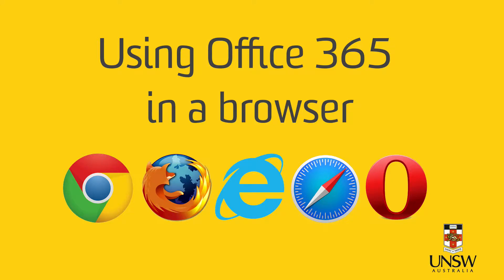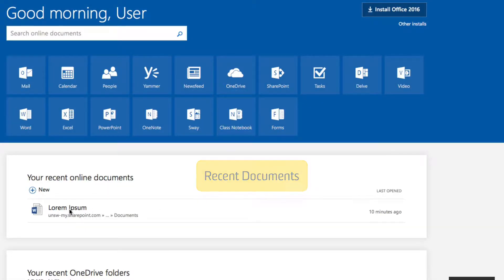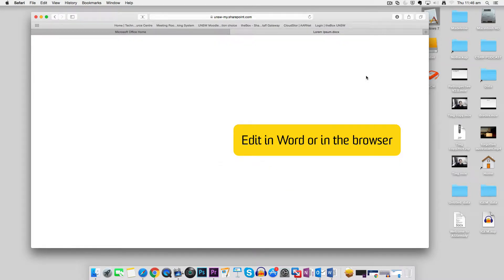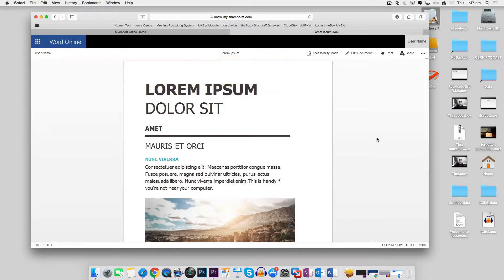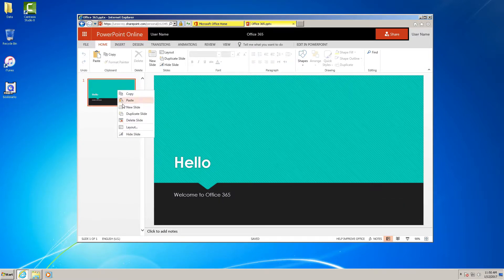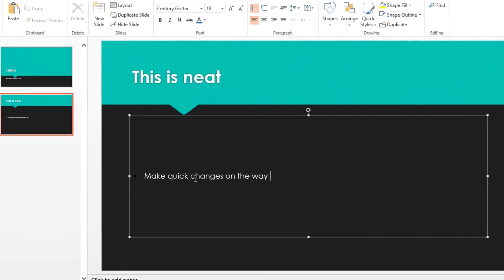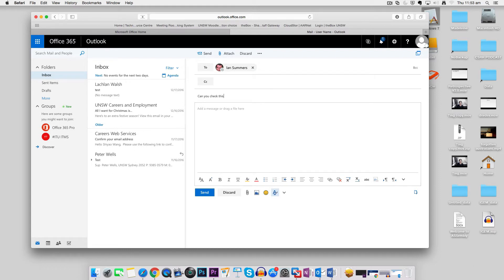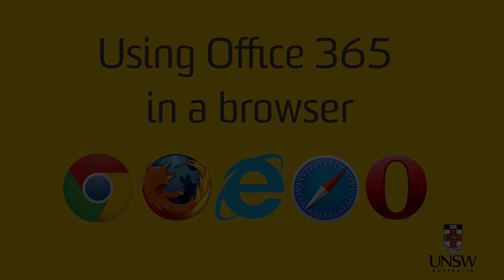Using Office Across Multiple Computers - in a Browser, Mac or PC.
You can access your documents in Office 365 via any browser. This is the most convenient way to work away from the office, to share documents, and to keep all your documents accessible at all times.